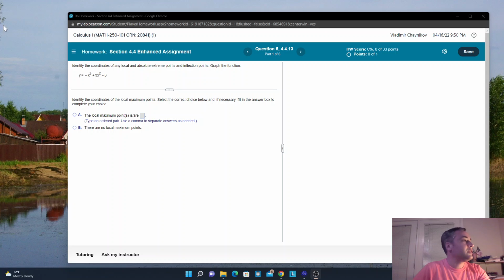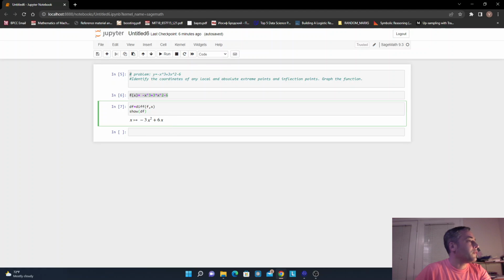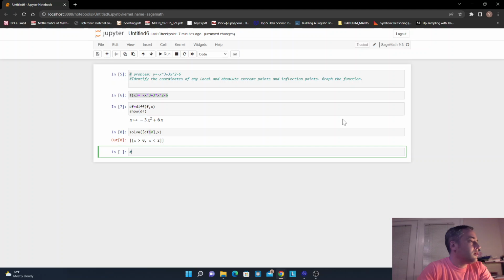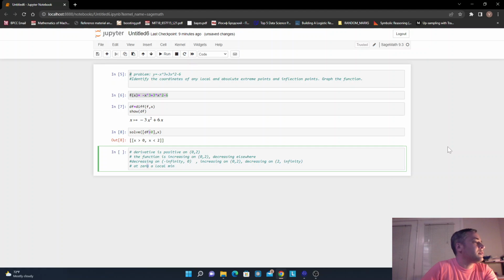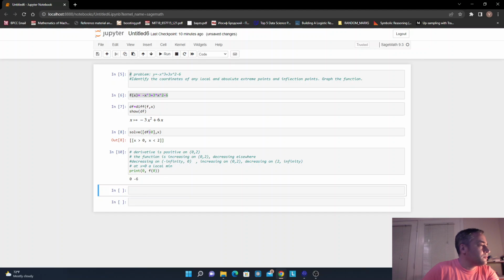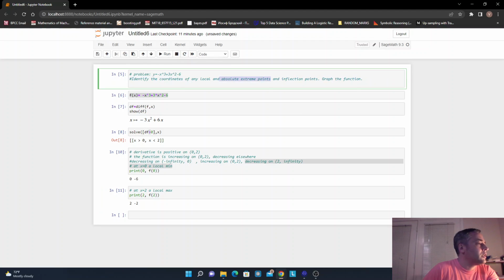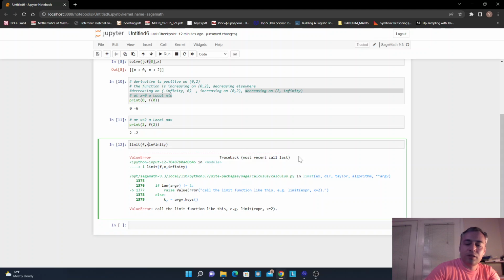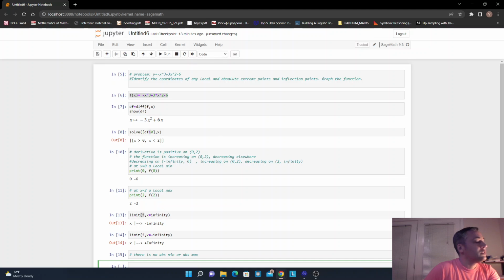MTH250 derivatives and Graphing with Sage part 1